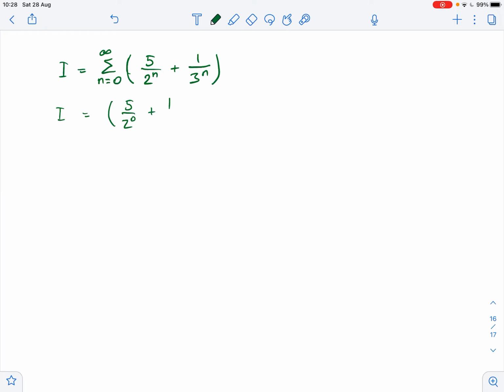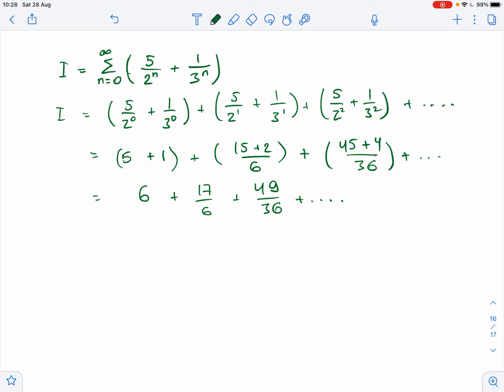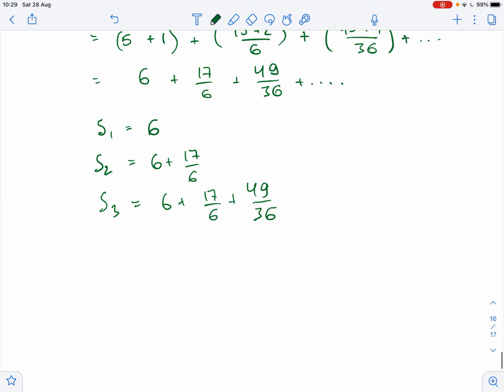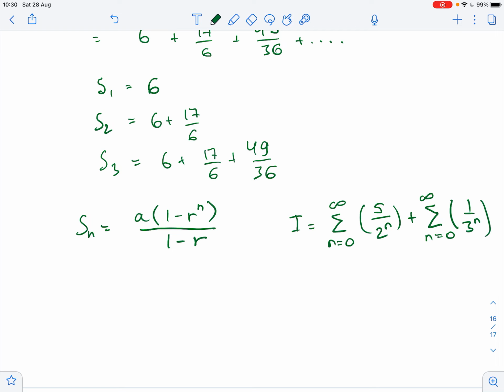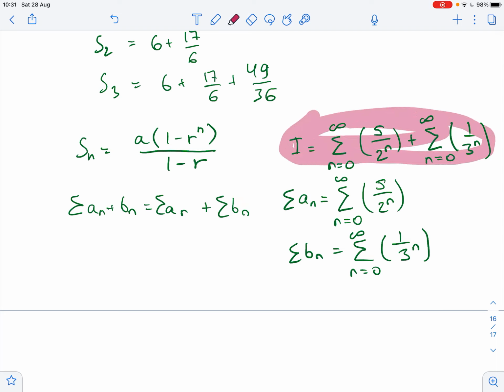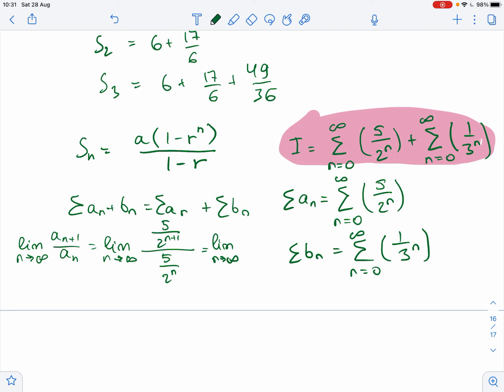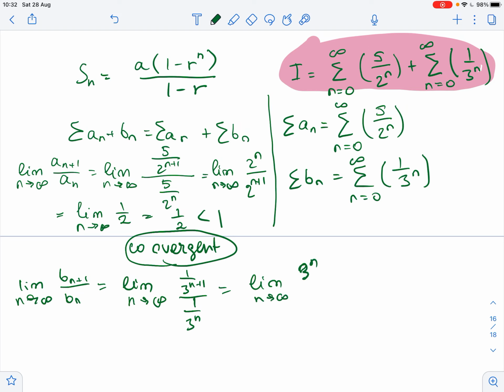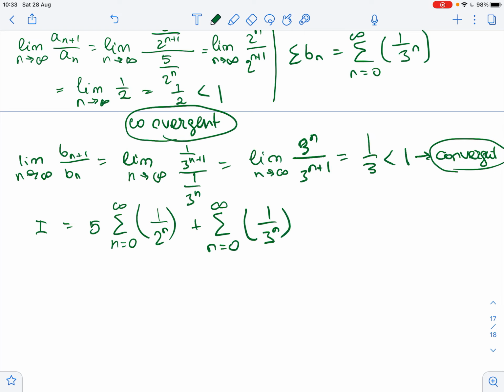Does the attached series converge or diverge? Note: it is a complex series and not ... | Plainmath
Solution to Calculus and Analysis question: Does the attached series converge or diverge?  Note:  it is a complex series and not a real series.  I've been told the limit comparison test is not a valid approach to solving this problem.
\sum_{n=1}^\infty\frac{1}{n-i^n}